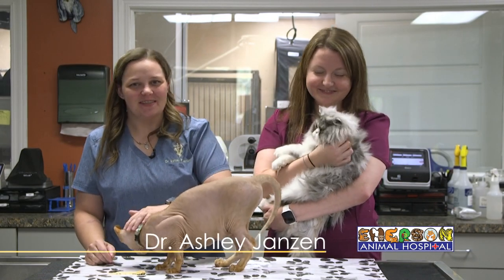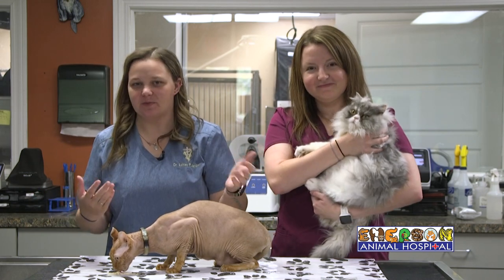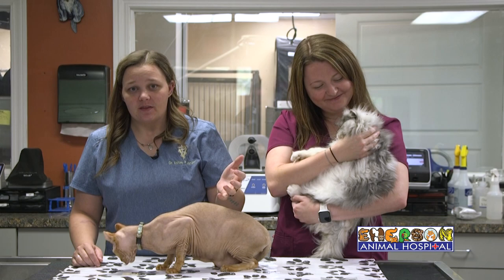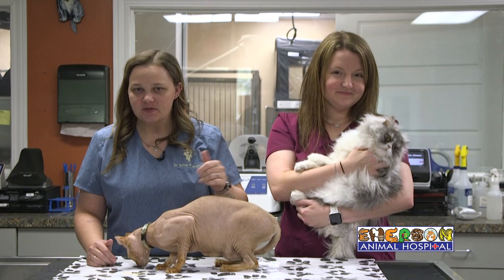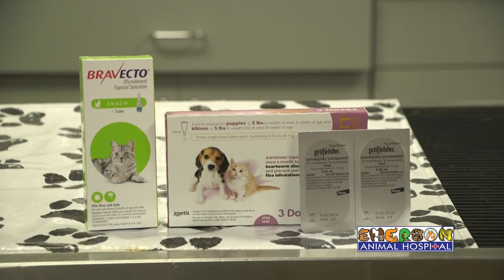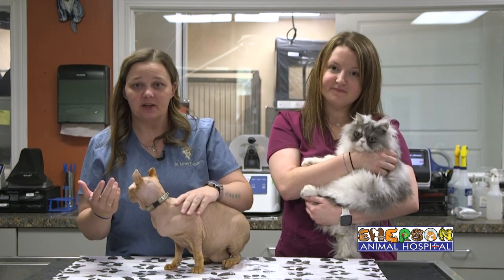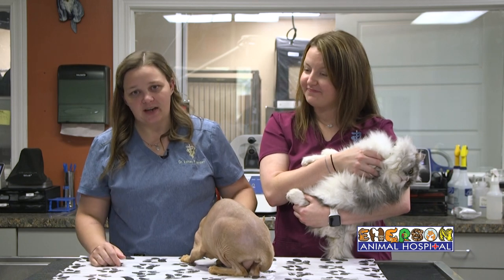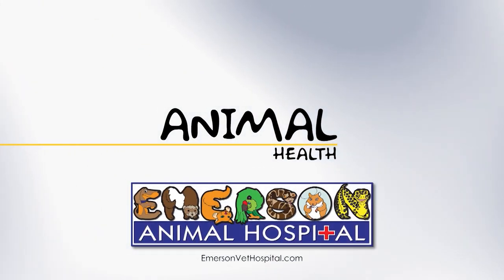Animal Health (Arden and Vic) - 12/21/23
Today Dr. Janzen brought in Arden and Vic to teach us the importance of keeping up with vaccinations in our feline friends.